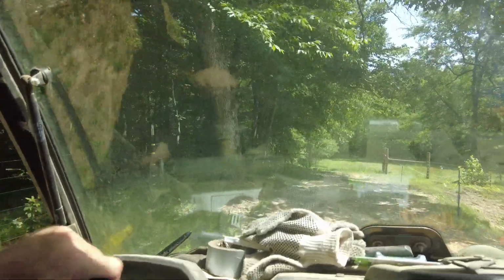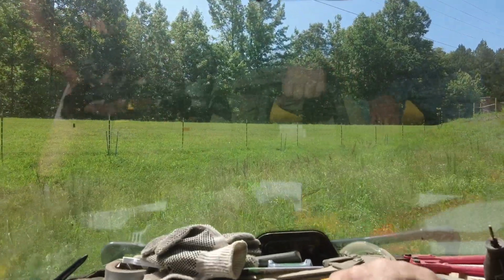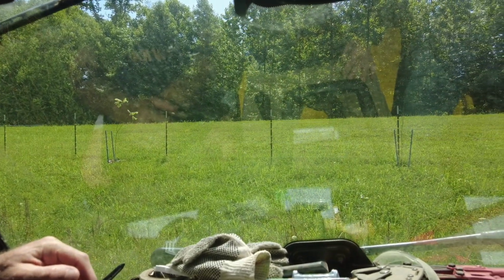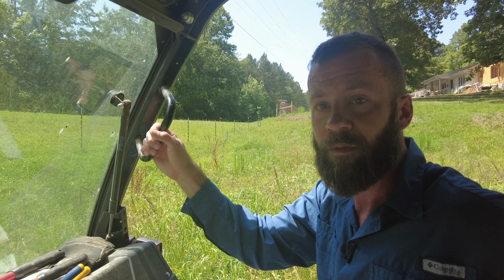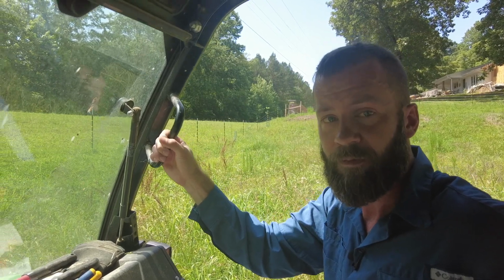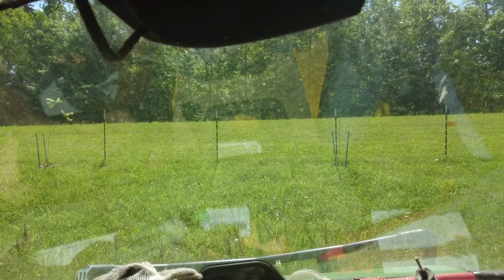Zone 2-3 Pasture/Silvopasture Review by Nick Ferguson (Part 2 of 4)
Part 2 of 4: Nick Ferguson tours my pasture/silvopasture efforts here on OB Farms, pointing out the things I'm doing right and wrong! Nick is a wealth of information about growing your own food. Enjoy!

Nick Ferguson is an ecosystem engineering consultant who specializes in regenerative agriculture design. He travels the USA and abroad lending his expertise in ecosystem design to clients from 1/4 acre lots to major international corporations with thousands of acres.

If you can't raise your own meat (yet), then check out White Oak Farms!

   ---My Health/Nutrition Channel---
YouTube.com/KenDBerryMD